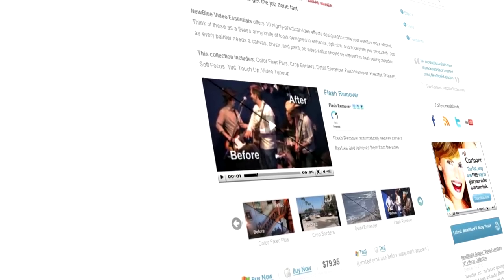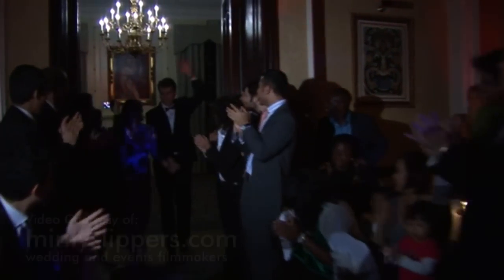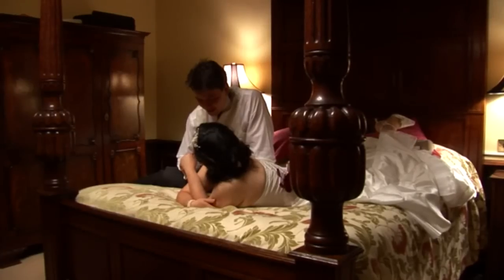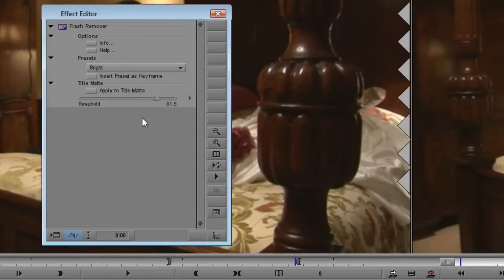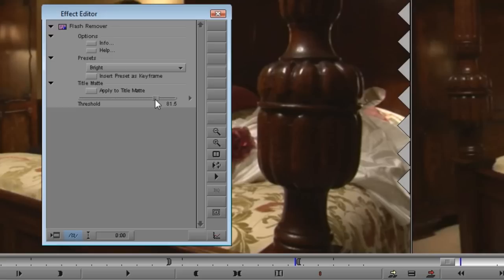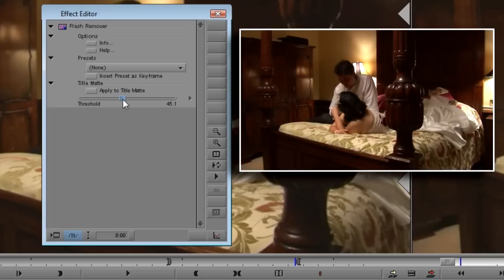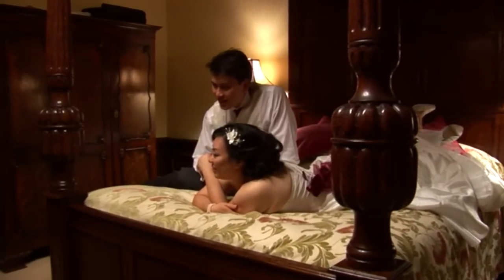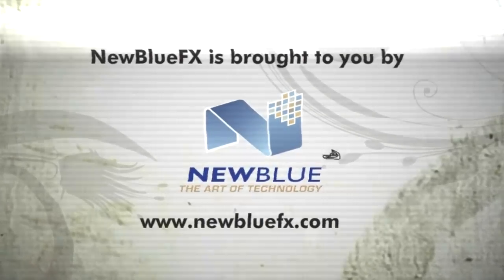Remove those Camera Flashes with Flash Remover - Avid Forums version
In this tutorial, Marcus Johnson shows us how to remove those pesky camera flashes with Flash Remover from NewBlue Video Essentials I.

NewBlueFX plugins work with a wide range of video editing systems, including Apple Final Cut, Apple Motion, Adobe Premiere CS5 (and earlier versions), Avid, Corel VideoStudio, Sony Vegas and more!